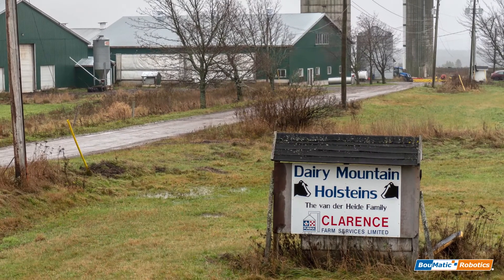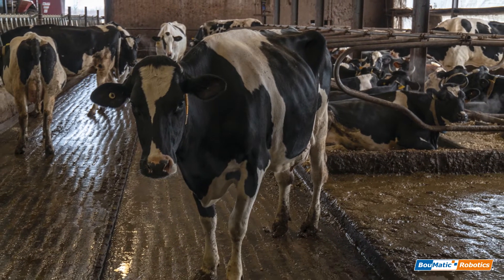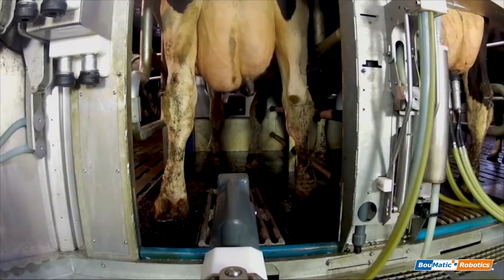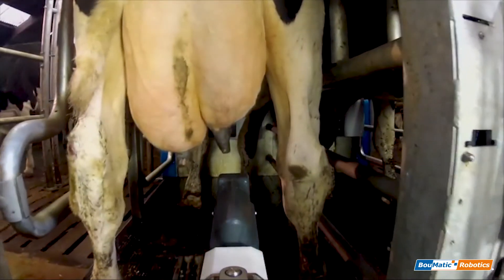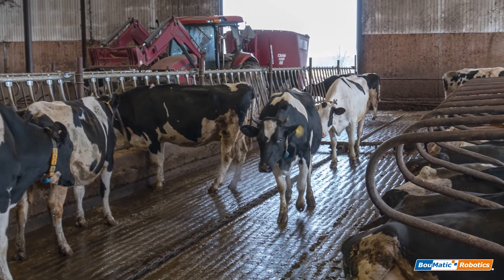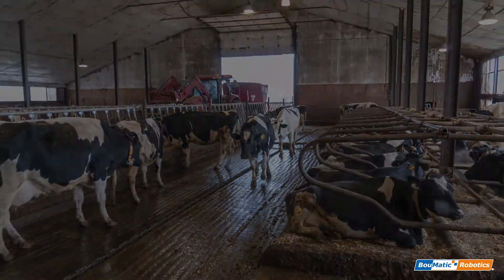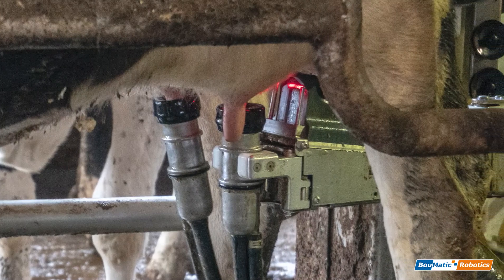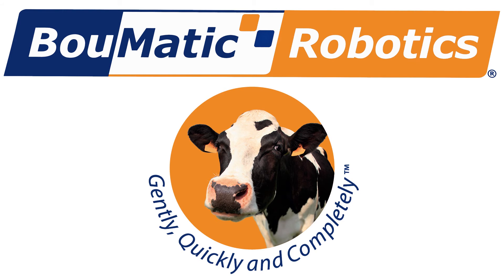MR-S1, Milking Robot - Dairy Mountain Holsteins, New Brunswick (English)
Dairy Mountain Holsteins in Moncton, NB Canada discusses their experience with the BouMatic Robotics milking robots on their family farm. The family is particularly impressed with the rear attach capabilities of our milking robots. Watch the video to see the dairymen describe their view and experiences!